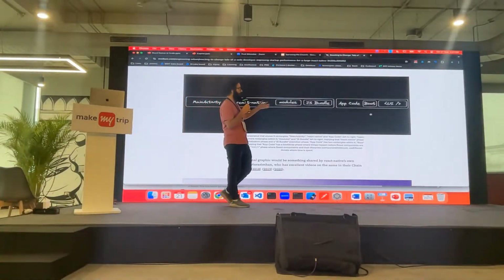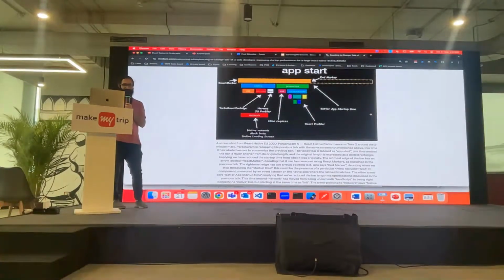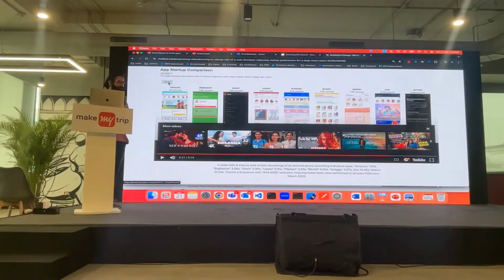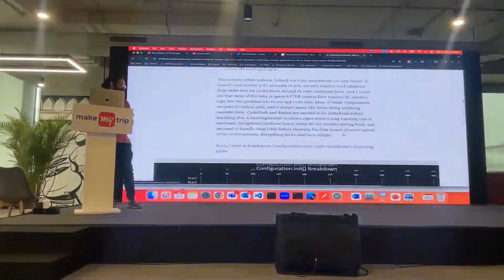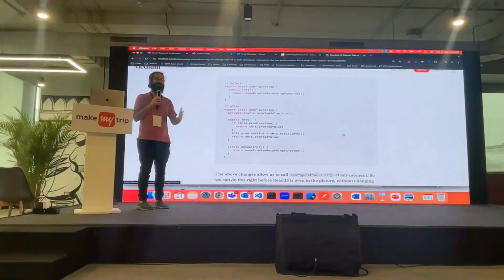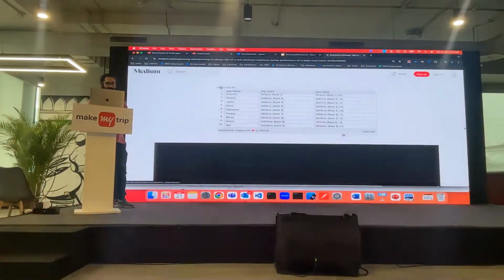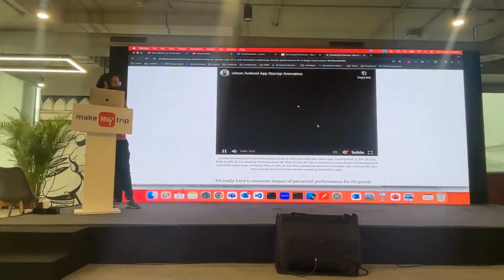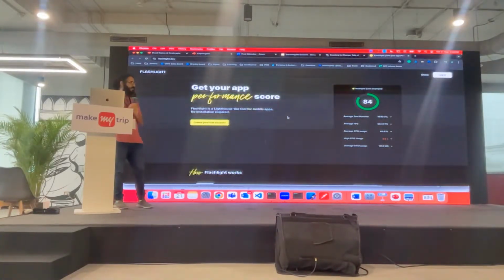Upfront91 | Episode 2 | Flash talk 3 | React Native startup performance